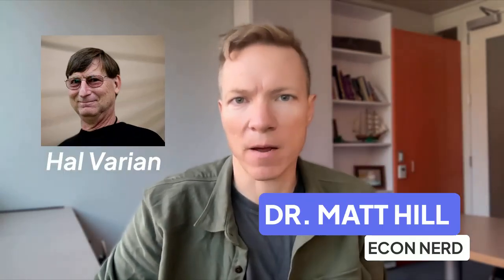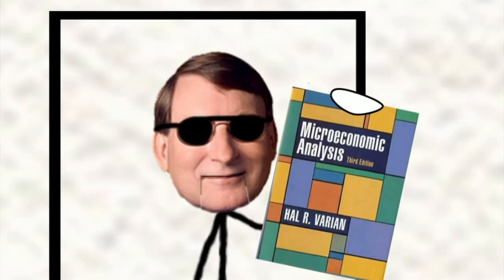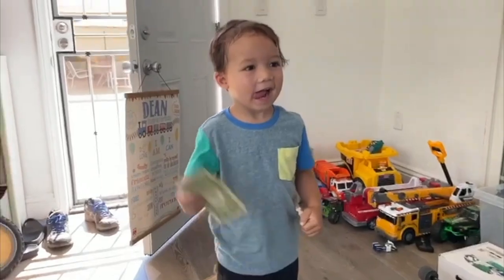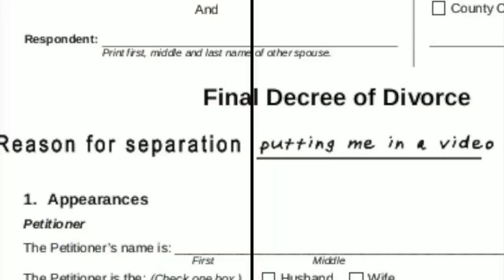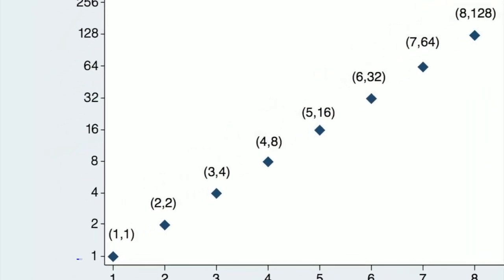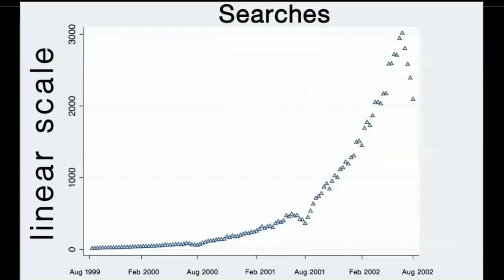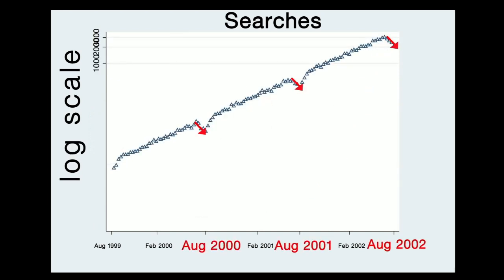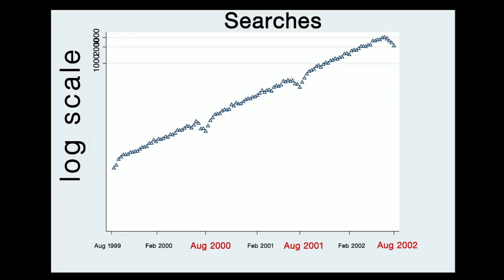How a Log Scale Graph Made Hal Varian the World’s Richest Economist (Maybe)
This is a story about data, perspective, and one of the smartest moves in consulting history.

What made economist Hal Varian so wealthy? Spoiler: it wasn’t his textbooks or academic papers. It was one tiny but brilliant insight in 2002 that helped save Google from panic… and it all started with switching a graph to a logarithmic Y-axis.

In this episode of Econ Nerds, we explore how thinking in percentage terms instead of raw numbers revealed crucial insights—changing the mood at the Googleplex and earning Varian a spot as employee #40 (with stock options to match).

Learn:
- Why a linear scale can lie to you
- How logarithmic scales help you see percent changes
- How Varian turned subtle insight into massive economic value

Two important caveats:

The charts and underlying data in this video are illustrative, based on Varian’s descriptions of the incident in interviews. Sadly, Google did not share its super-secret internal data with the Econ Nerds.

We don’t technically know for sure that Varian is the richest economist in the world. But it’s hard to come up with a modern, professional economist who’s been in a more lucrative position. (Prove us wrong in the comments!)